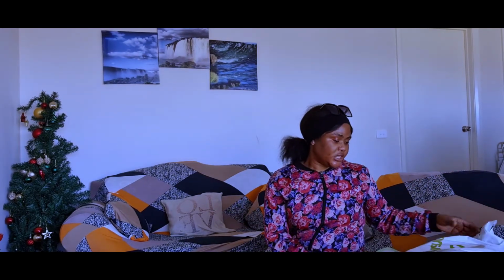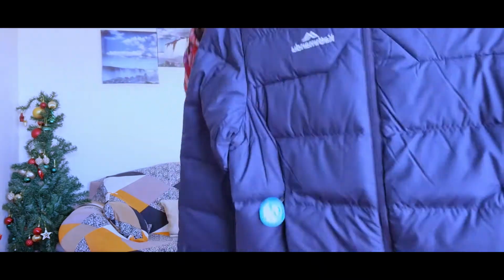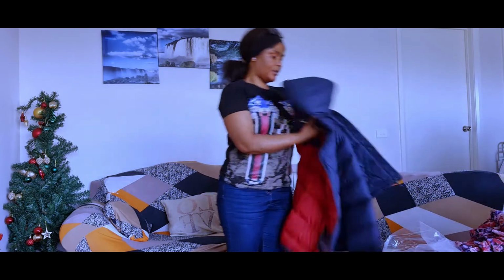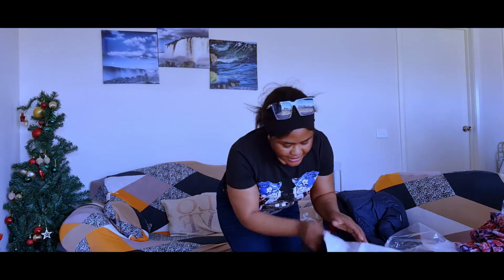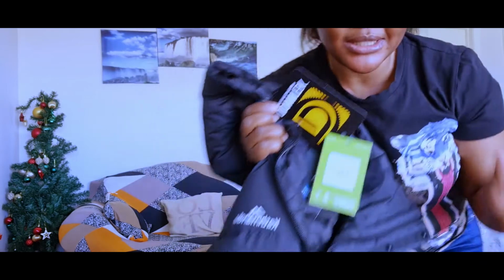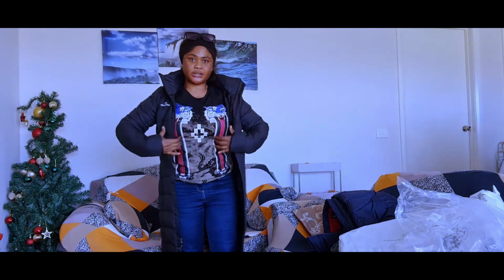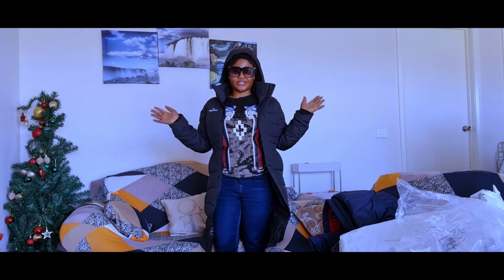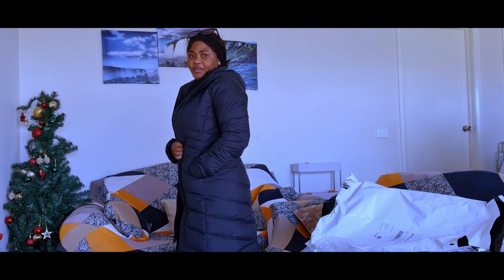unbox with me quality winter jacket's From Kathmandu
These not a paid video but I said I should share